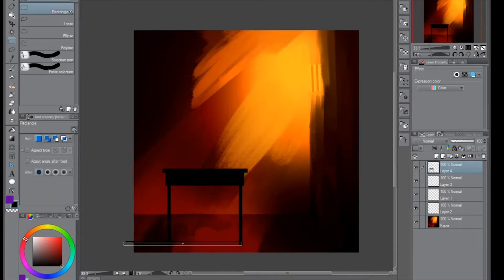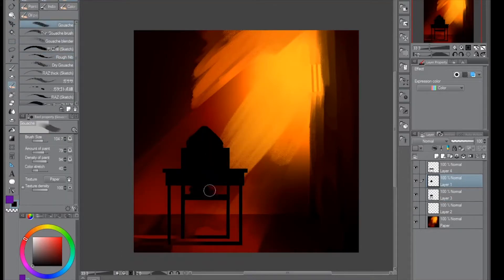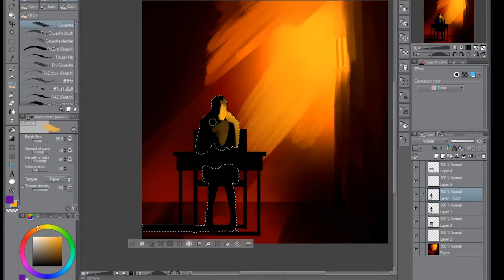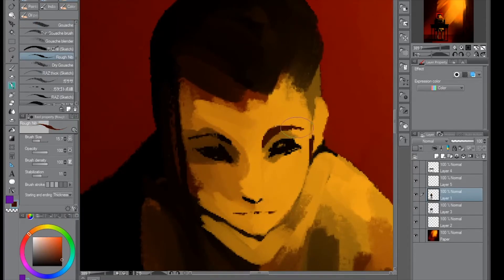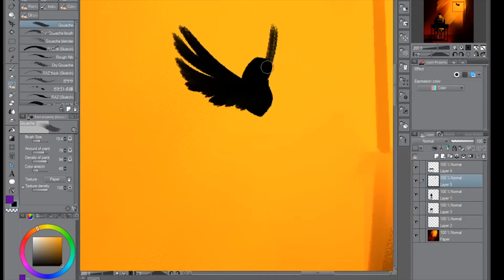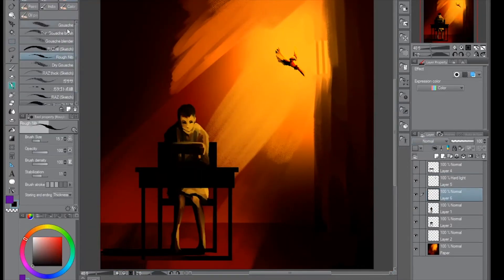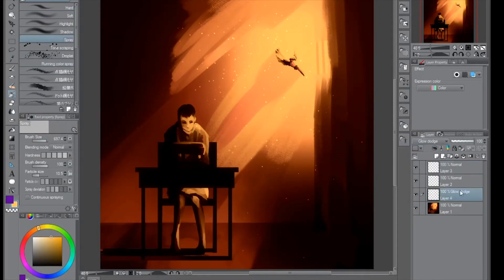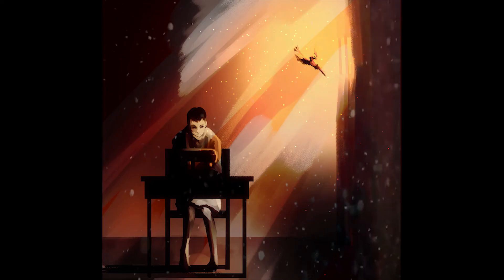Poem 91 - Caged Bird by Maya Angelou ( 1928-2014)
Maya Angelou was an American poet, writer and Civil Rights Activist. Born Margarite Annie Johnson in St Louis Missouri ( she adapted the name from her first husbands surname , Angelos) , Angelou was at various times, a cook, nightclub dancer, cast member of Porgy and Bess and journalist in Egypt and Ghana during the decolonisation of Africa ; she wrote wrote plays and film scripts and a series of seven autobiographies .

Artwork: RRubicante

Voice: Jenois.